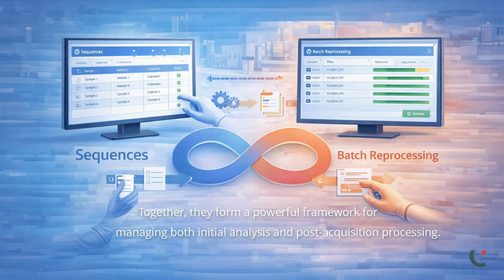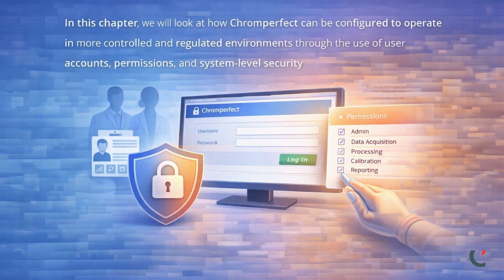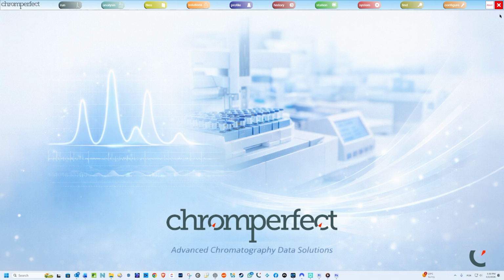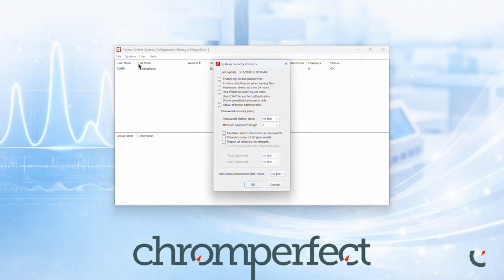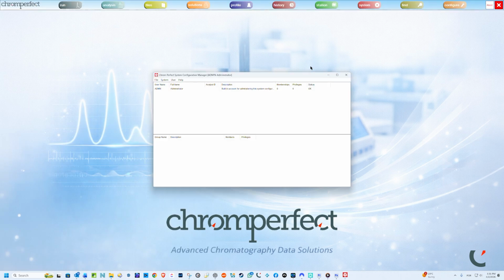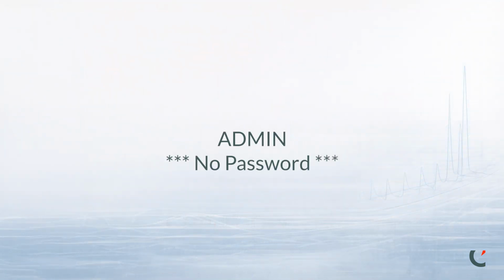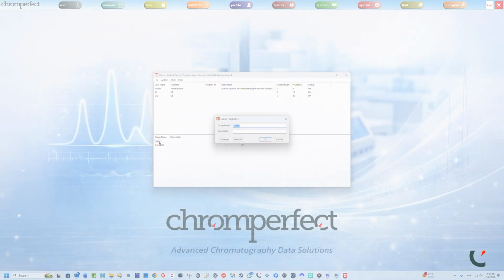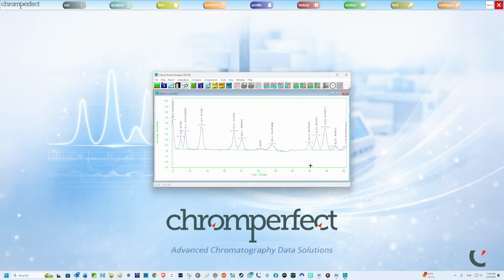Chromperfect Training Series | Section 5 Chapter 2: User Login and Access Control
Learn how user login, permissions, and access control are configured and managed within Chromperfect.

This chapter explains how Chromperfect security can be enabled to support controlled and regulated environments using user accounts, password policies, and system-level permissions. It outlines how security changes system behaviour and restricts access to configuration and functionality.

The video also covers the group-based permission model, showing how users inherit access rights through assigned groups, and how permissions control actions across configuration, acquisition, processing, and reporting while maintaining data integrity.

How to enable and configure user login and passwords
How system security changes access to configuration and features
How administrator access is controlled and restricted
How users and groups are structured within the system
How group-based permissions control system functionality
How restricted actions appear within the interface

Next Video
In the next chapter, we will explore user programs and automation hooks within Chromperfect.